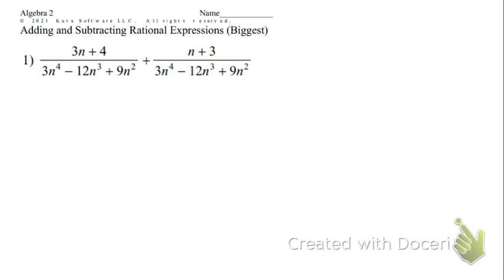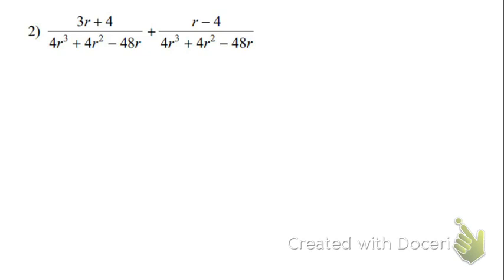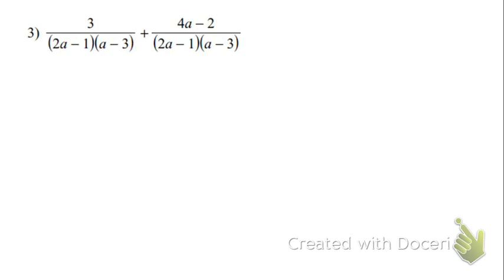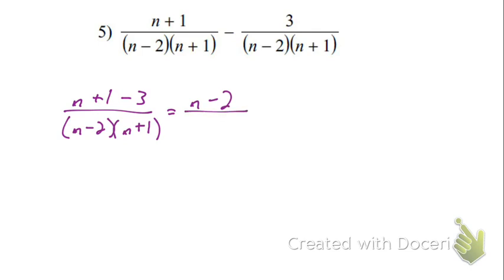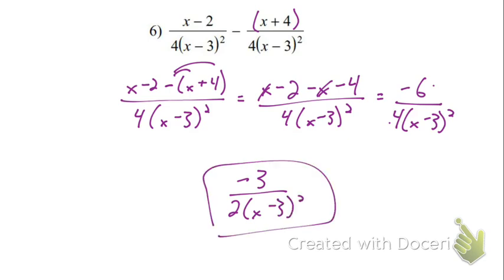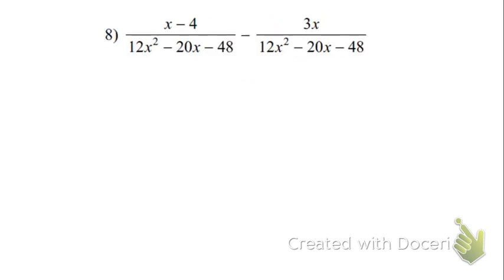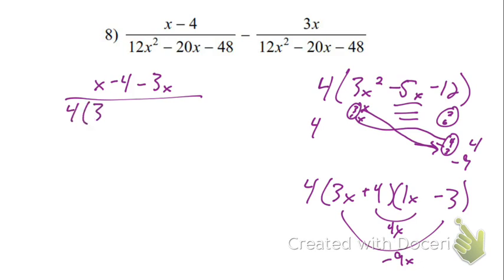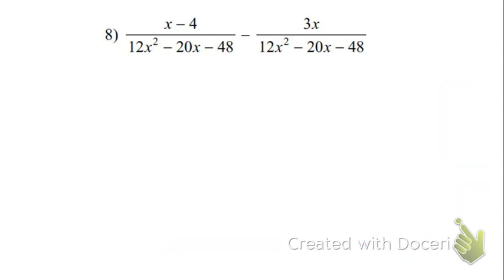Adding and subtracting rational expressions day 3 like denominators